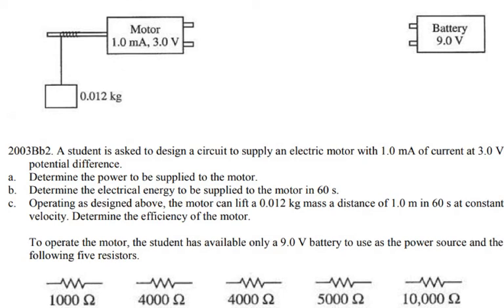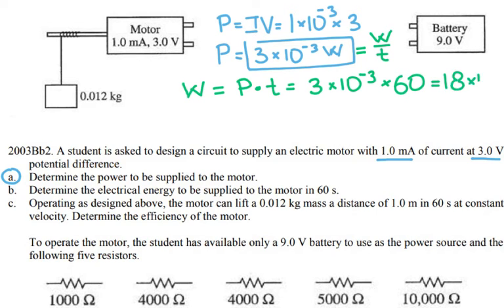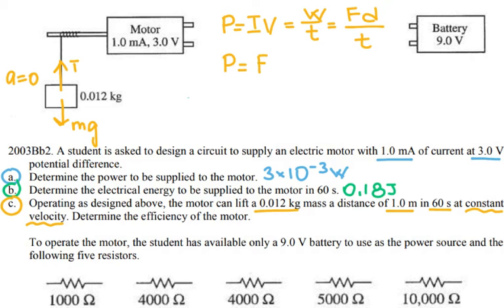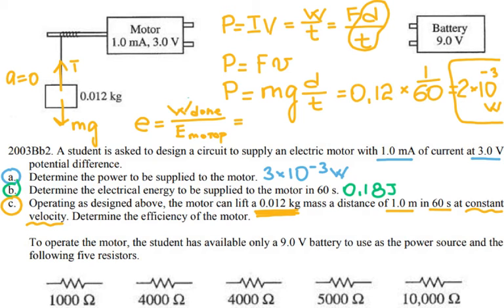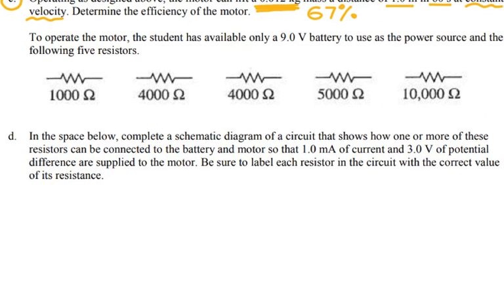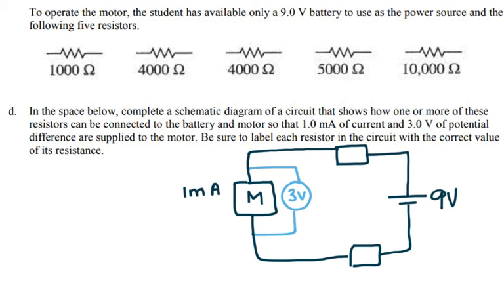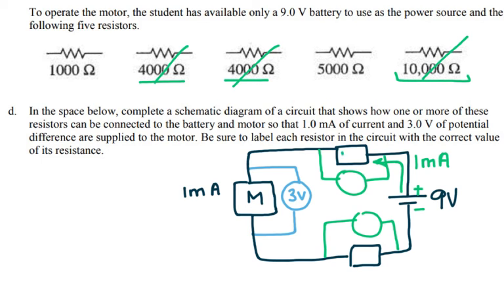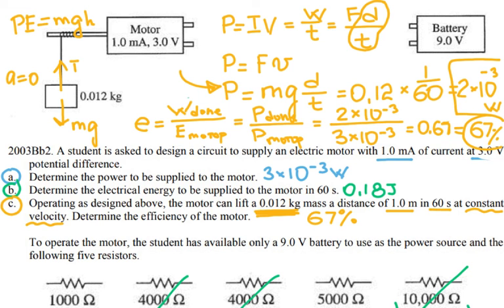AP Physics 2 - AP Physics B - 2003 FRQ - Circuits - Motor Efficiency and Power